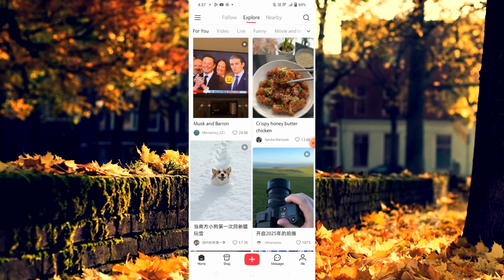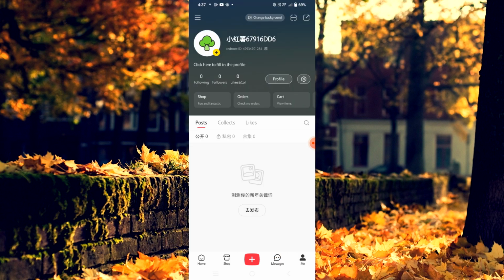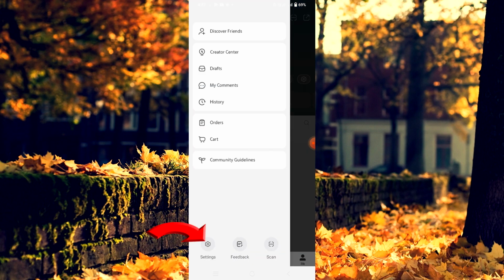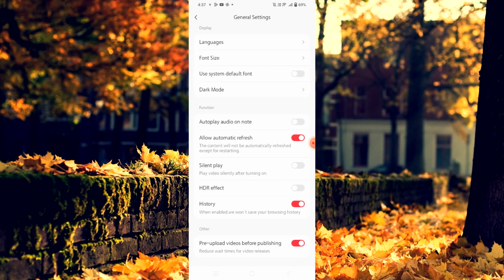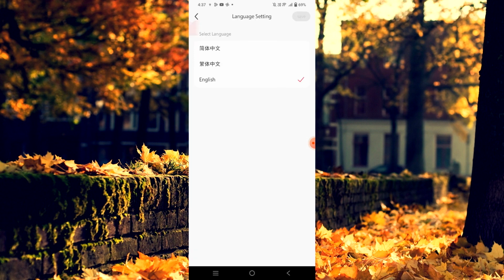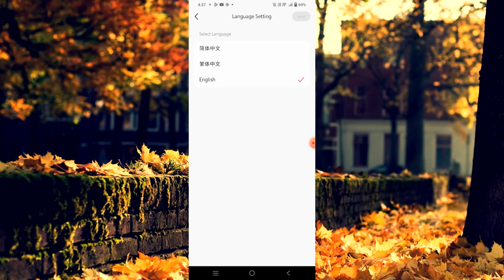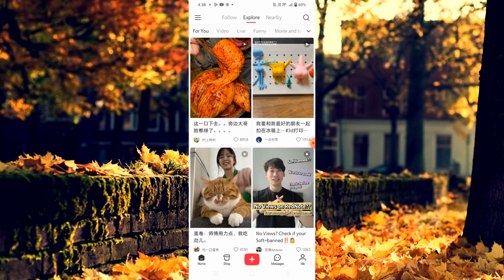How to Change Language on RedNote (Quick Guide)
In this video we will show you how to change the language in Rednote. As the default language is Chinese, you can change the language in Rednote to another language, however some of the content show will always be in Chinese.